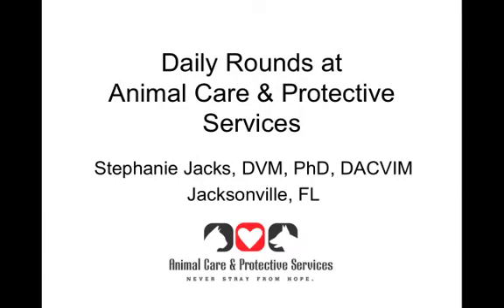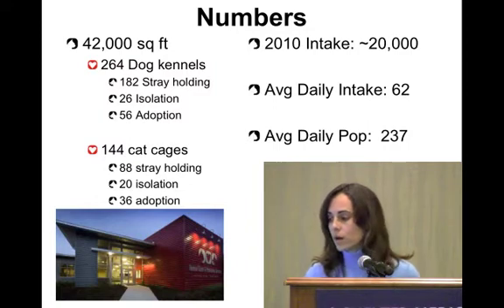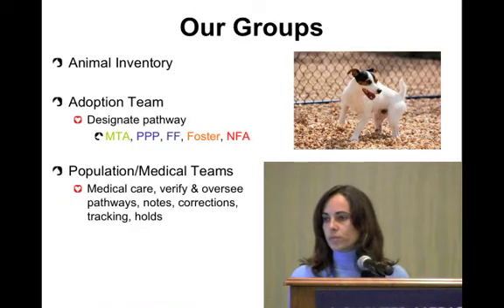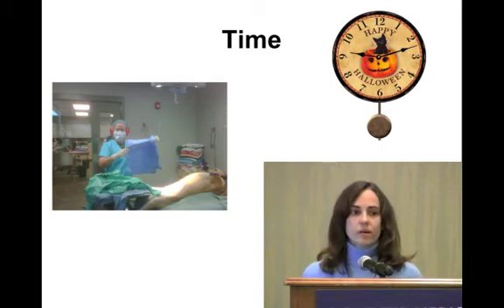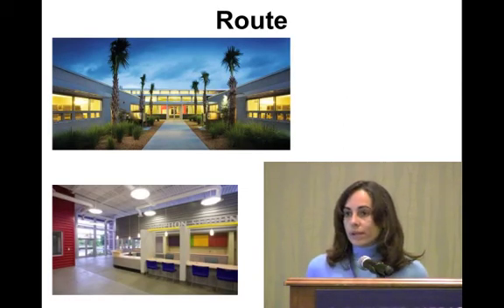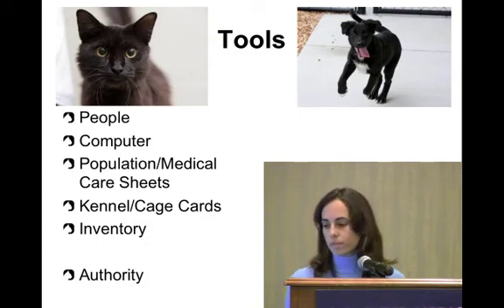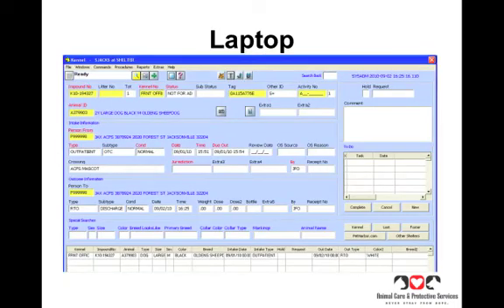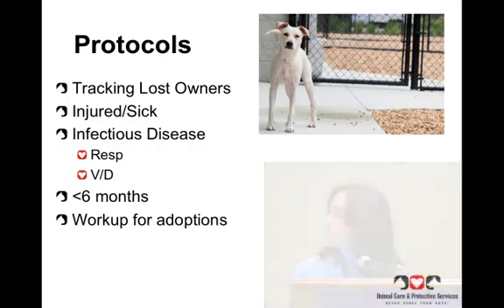More than Medicine - The Veterinarian's Role in Daily Rounds - JACPS Part 2 - conference recording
Performing Daily Rounds is considered a Best Practice in Animal Sheltering.  Listen to Dr. Brian DiGangi, Clinical Assistant Professor of Shelter Medicine at University of Florida in Part 1, and Dr. Stephanie Jacks, Veterinarian for the Jacksonville Animal Care and Protective Services in Part 2, talk about the role of Daily Rounds in an animal shelter.  They will discuss how to create a Daily Rounds Team and integrate its functions into shelter operations.  They will also share practical tips and techniques for ensuring efficient and effective Daily Rounds.

Part 2